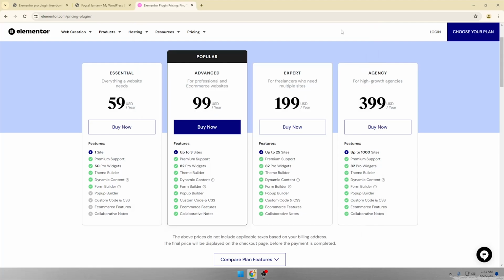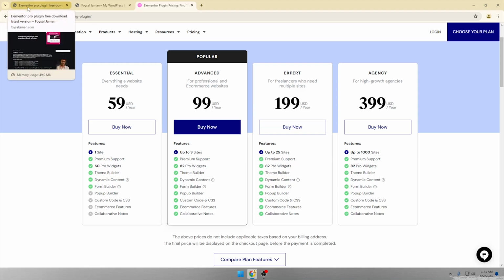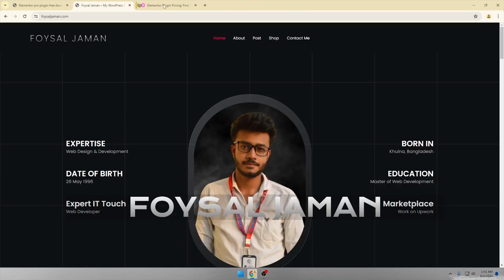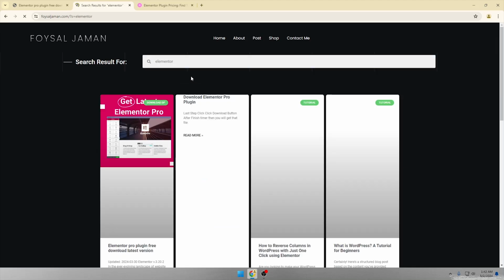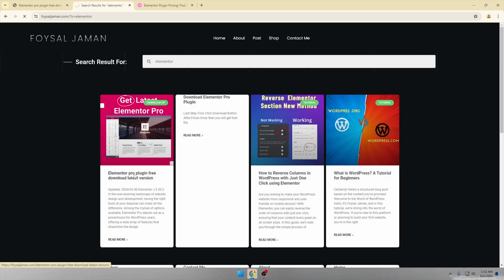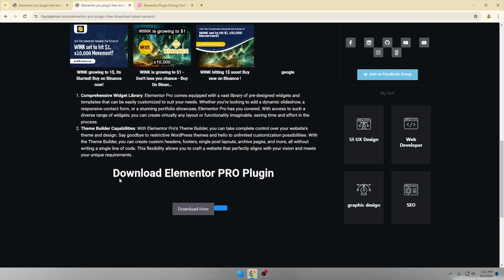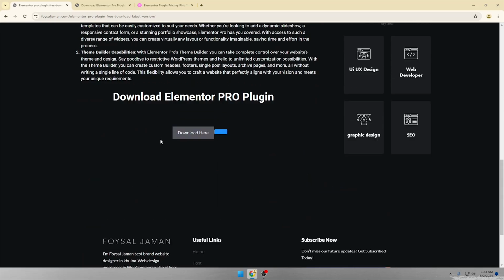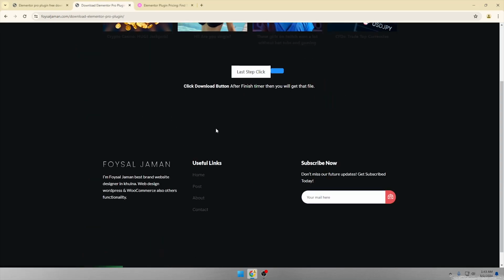How to Download Elementor Pro for Free | Step-by-Step Guide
Learn how to get Elementor Pro for free with this step-by-step tutorial. Discover the process to download and install Elementor Pro without any cost. Unlock premium features and take your WordPress website design to the next level. Start creating stunning websites today!